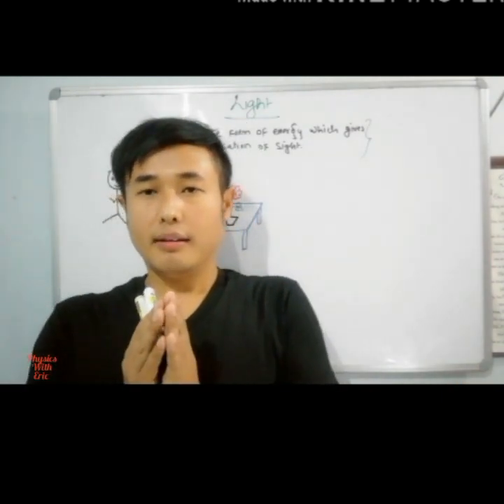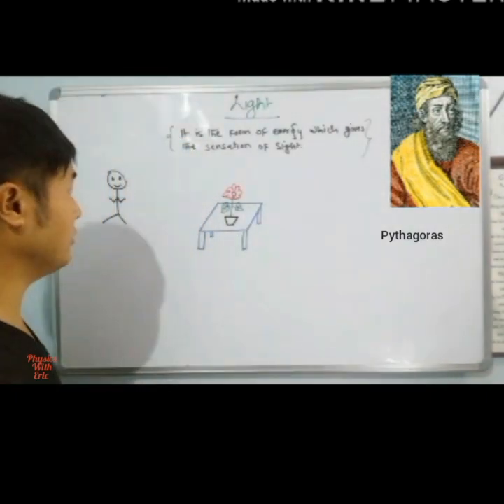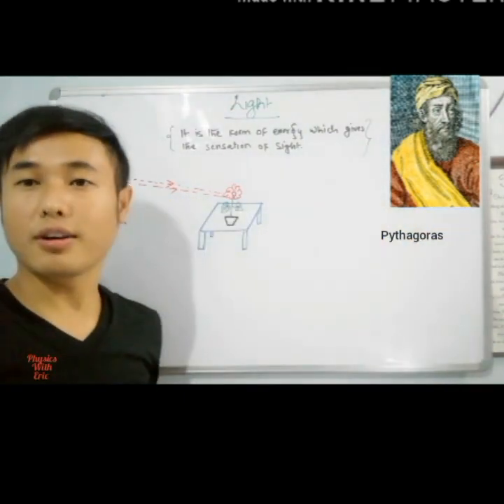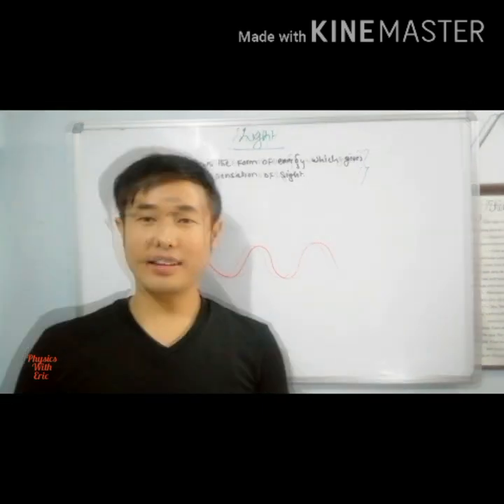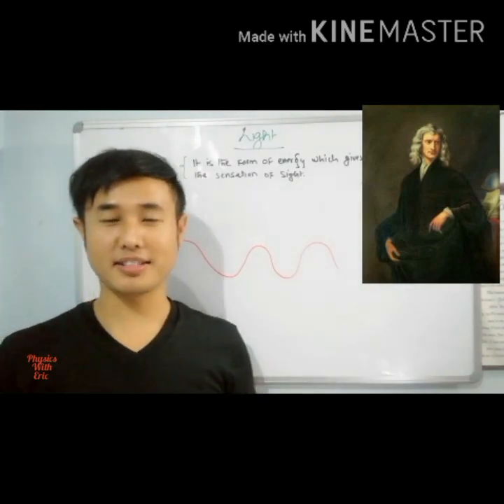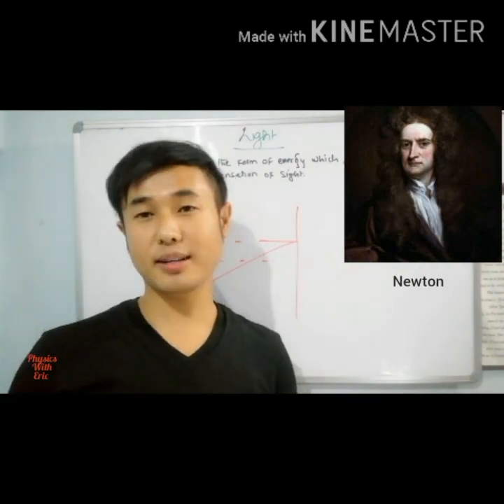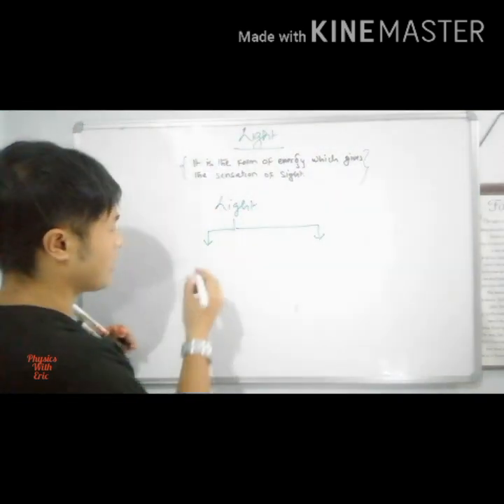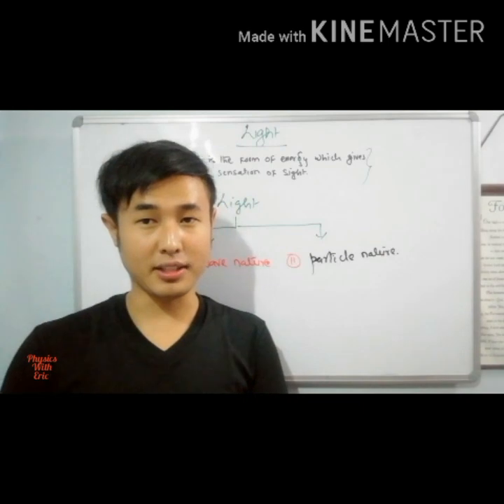🔴1.LIGHT Reflection and refraction | class 10 Physics | INTRODUCTION in NEPALI | Physics with Eric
Light is a form of energy which gives the sensation of sight.
Light travels in a straight line.
Light have dual nature:-
1. Wave nature by Huygens.
2. Particle nature by Newton.